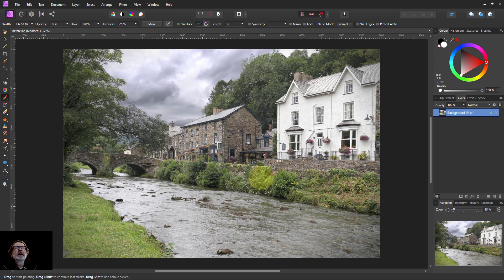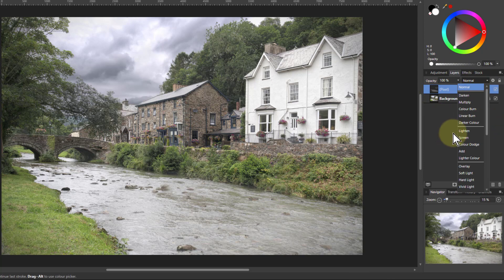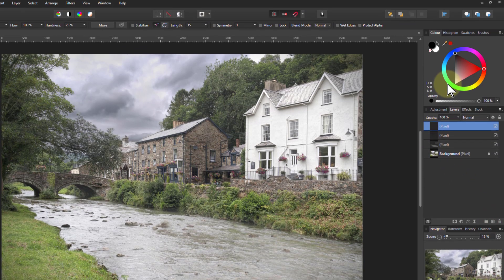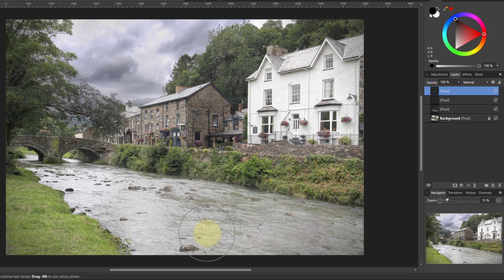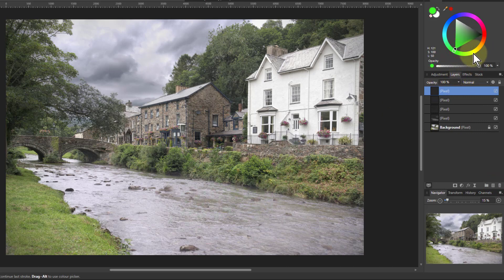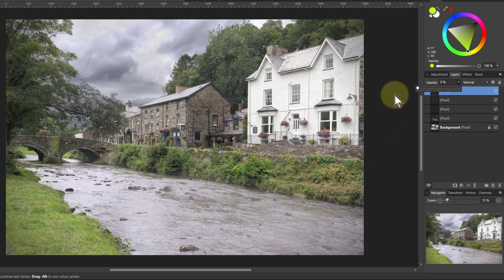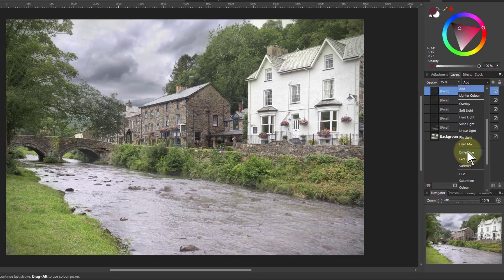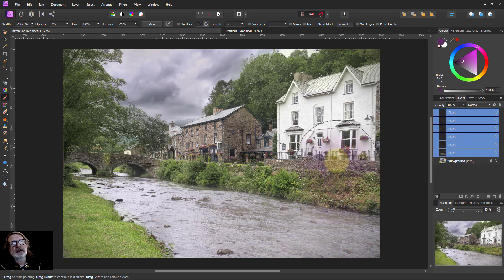Painting on Pictures to Enhance Tone and Colour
You can enhance tone and colour in an image simply by painting on it. Just take a new layer for each colour or effect so you can adjust its opacity afterwards. Easy and fun!